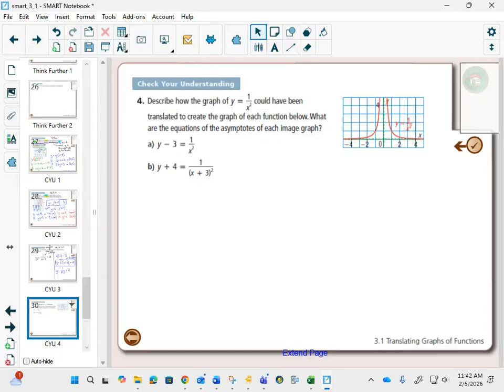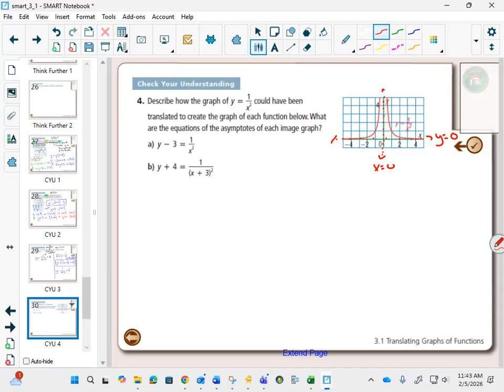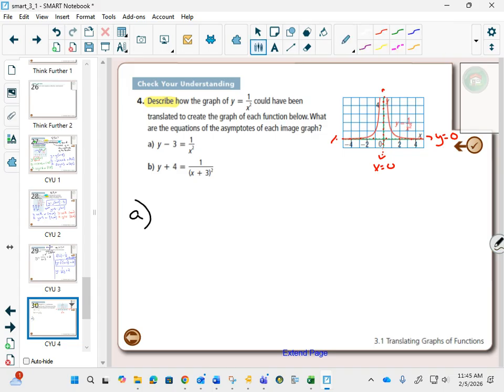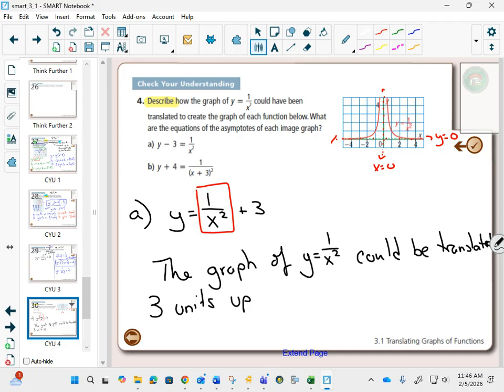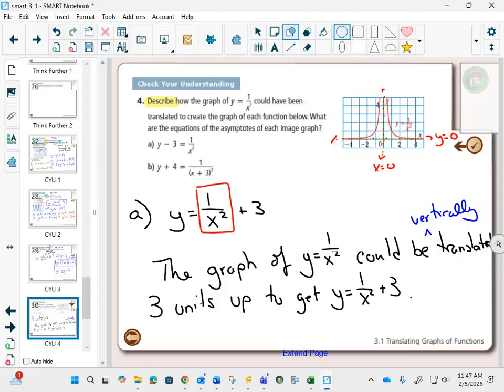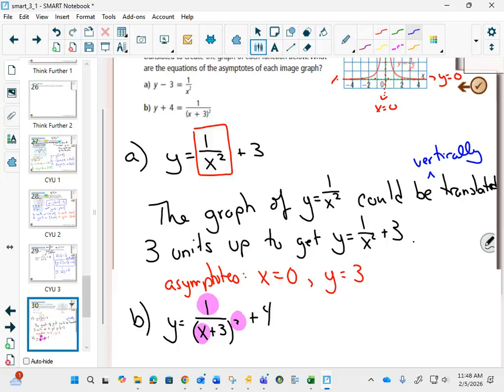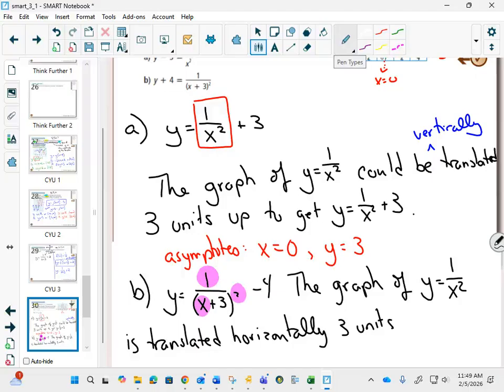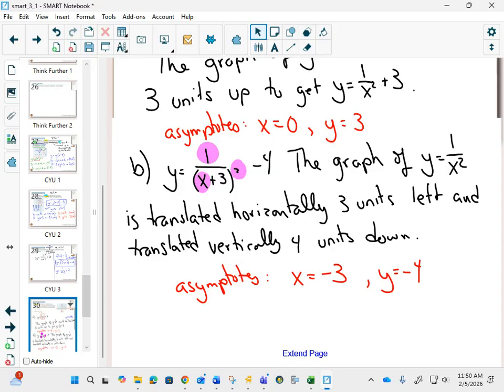40SP 3 1 Example 4